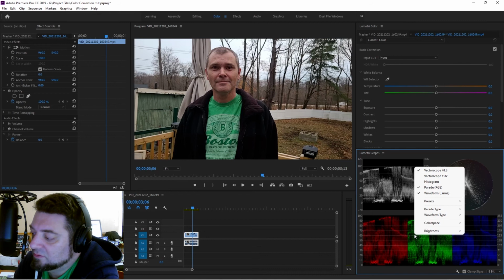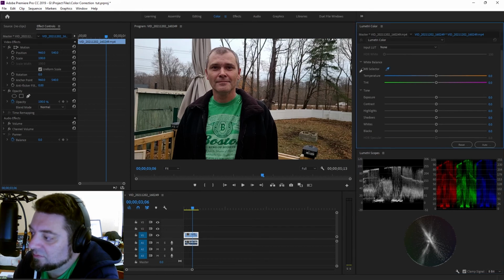PREMIER PRO BASICS - COLOR CORRECTION TUTORIAL - QUICK VID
Two minute tuesday - a quick premier pro tutorial on color correction.